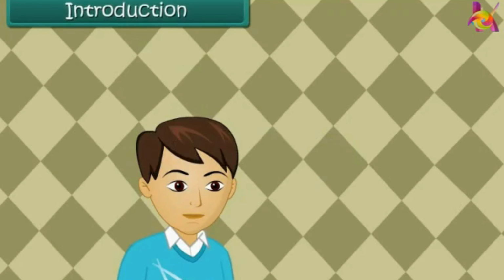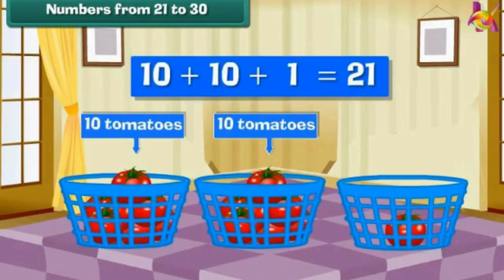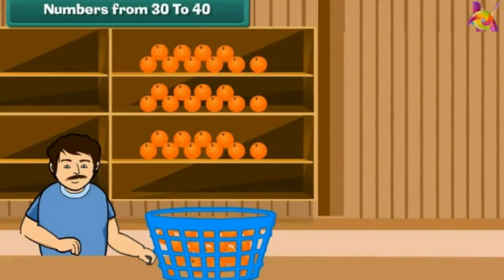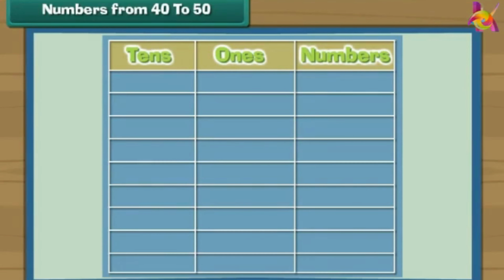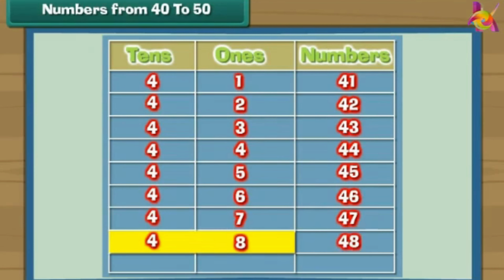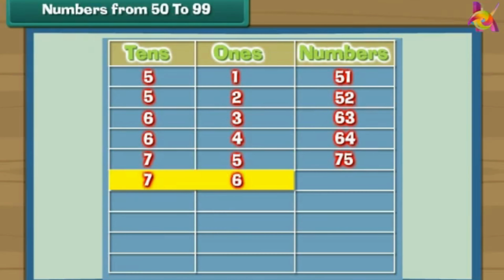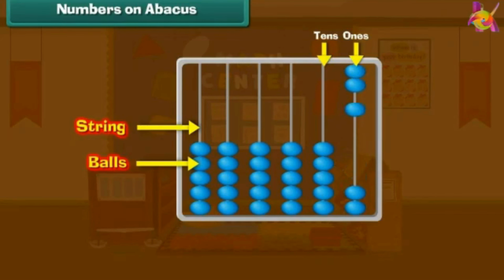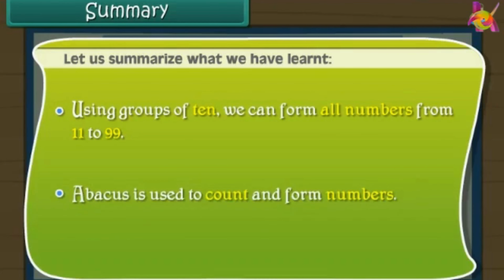Abacus is used to Count and Form Numbers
🌟 Unlock the magic of numbers with the Abacus! 🌟 In today’s exciting tutorial, we dive into how this ancient counting tool can be your best friend for mastering numbers from 11 to 99! Discover the simple yet effective technique of grouping by tens, making it easy and fun to visualize and form any number you desire. 🧮✨ Whether you’re a math enthusiast or just curious about this incredible instrument, this video will leave you inspired! Let’s count together! 📊🔢
ESL (English as a Second Language)

Section 107 of the U.S. Copyright Act states: "Not withstanding the provisions of Section 106 and 106a, the fair use of a copyrighted work, including such use by reproduction in copies of phonorecords or by any other means specified by that section, for purposes such as criticism, comment, news reporting, teaching, scholarship, or research, is not an infringement of copyright